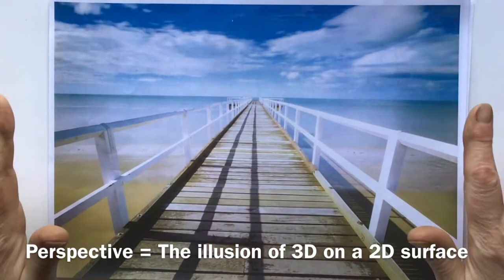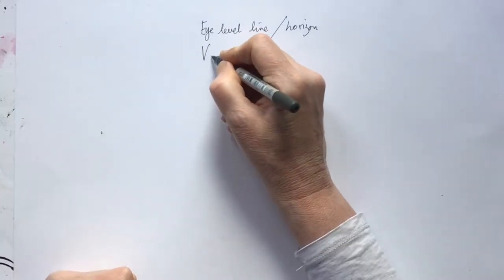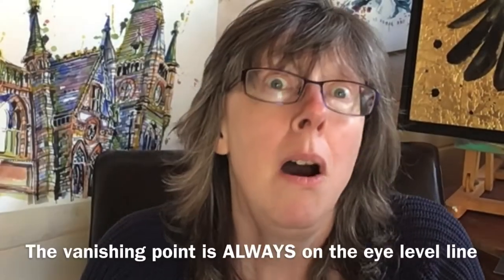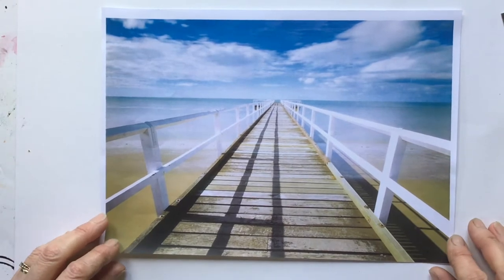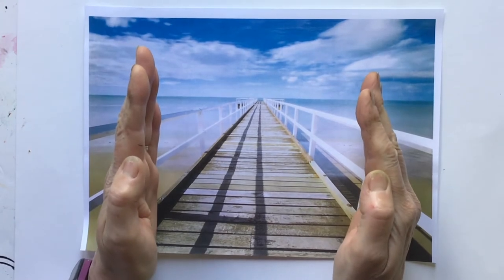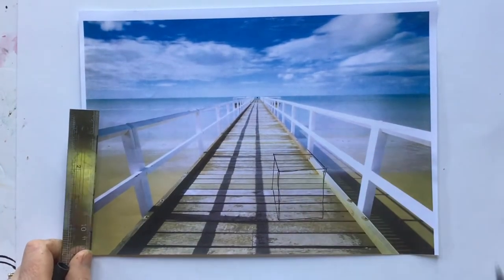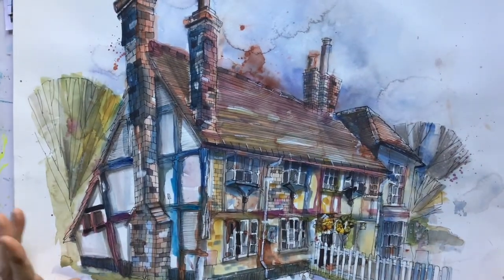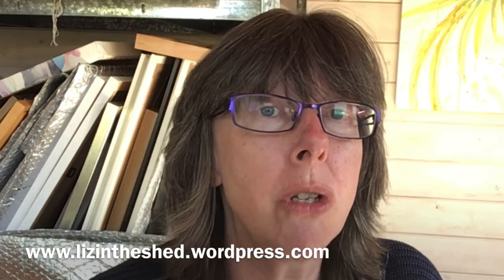Perspective drawing - understand and learn easy 1, 2 and 3 point linear perspective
Do you shy away from drawing buildings because they always end up looking a bit wrong? Does the word 'perspective' makes you shudder a little? Sure, perspective tends to frighten people, but broken down it is logical and easy. It is simply a way of recreating our 3D world onto a 2D surface. It creates the illusion of depth, on a paper or canvas which only has height and width. You can easily learn one, two or three point perspective and the great thing is that once you understand it, you can decide to ignore it totally or bend the rules to create an individual look to your work.

You can find a blog post which covers these examples

My name is Liz Chaderton and I am a professional artist based in Berkshire, UK. Each week I share a tip, trick or technique I wish I had been told when I started painting.

In this short film, we will look at the eye level line (horizon line) and vanish points and then apply it to one, two and three point perspective. I'll give a few examples and also show you how to bend the rules.